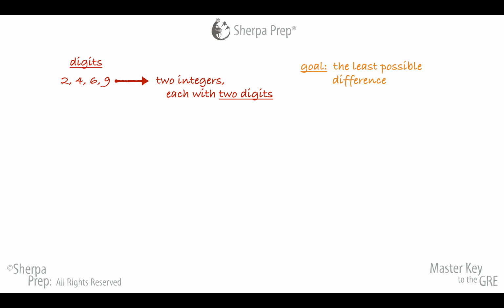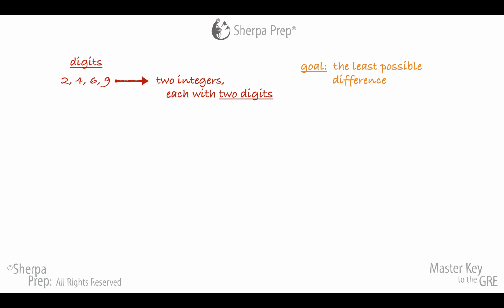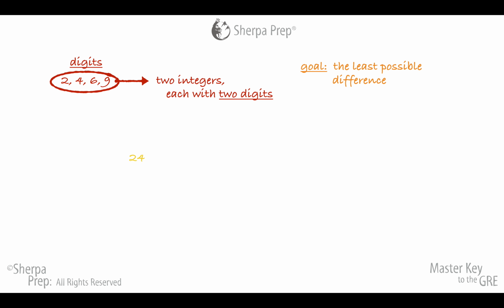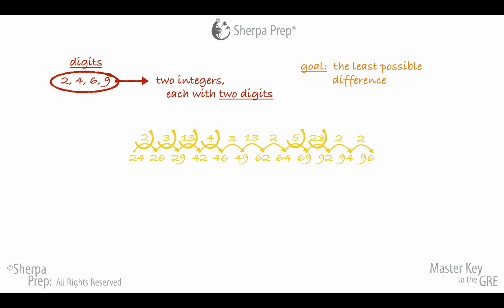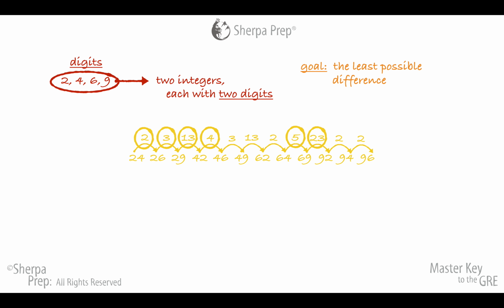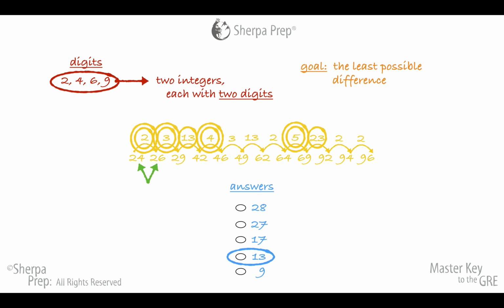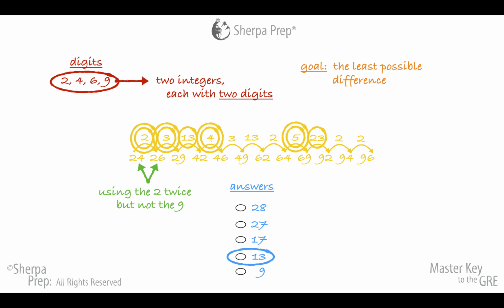PowerPrep Plus Test 1, Hard Second Quant Section, Question 10